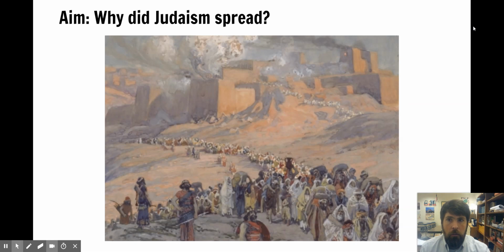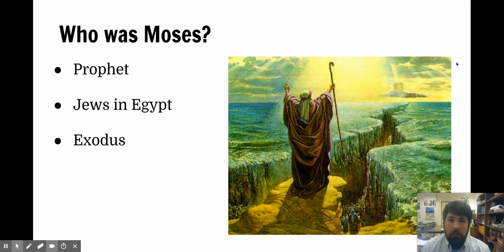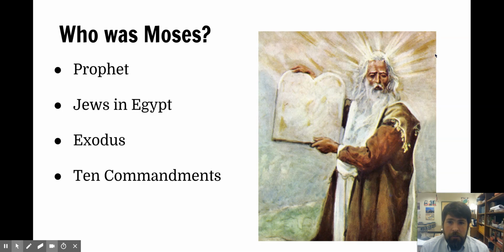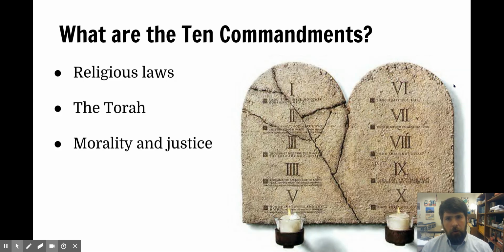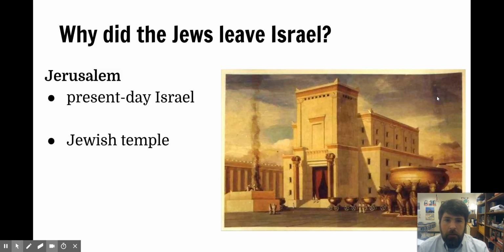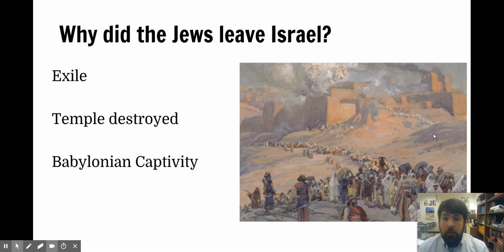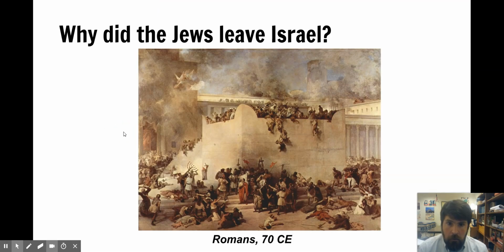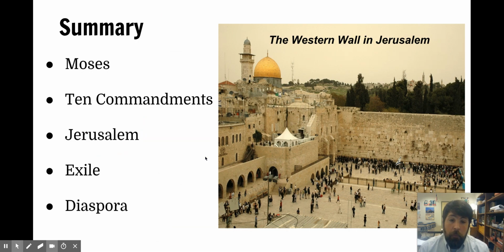2.8: Spread of Judaism